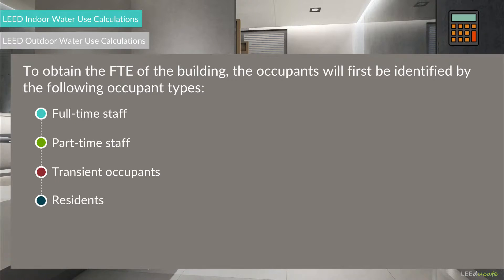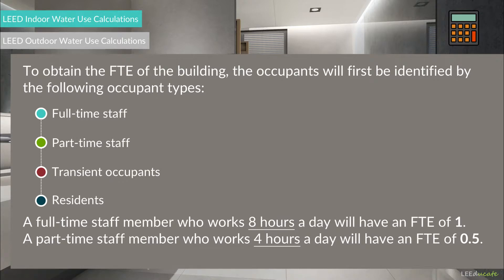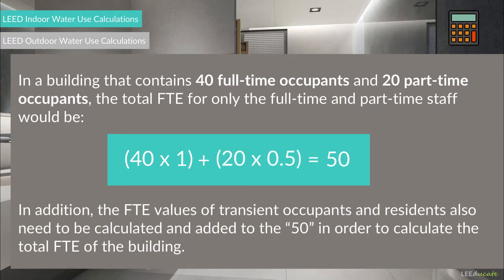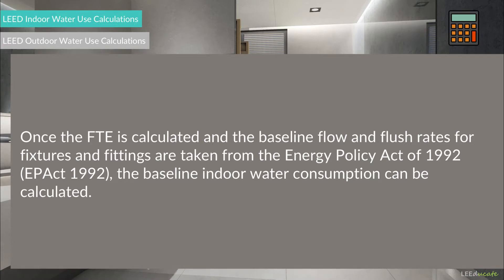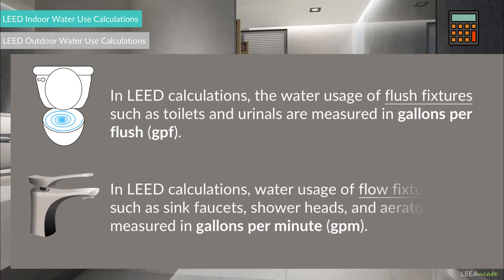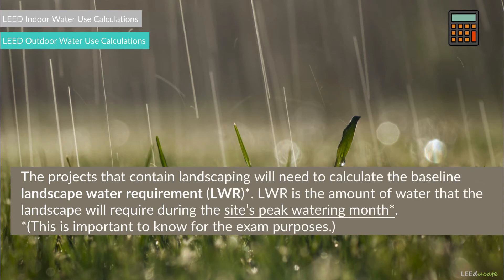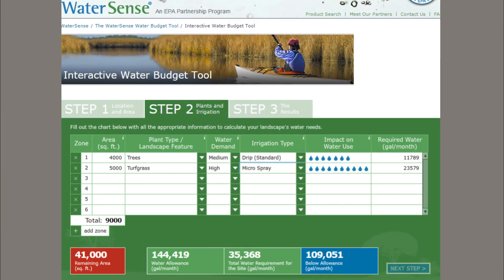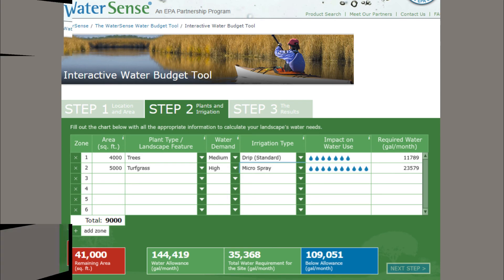LEED Indoor and Outdoor Water Use Calculations | LEED V4 Exam Prep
Video part of the LEED Green Associate and LEED AP BD+C Exam Prep Course of Projectific.